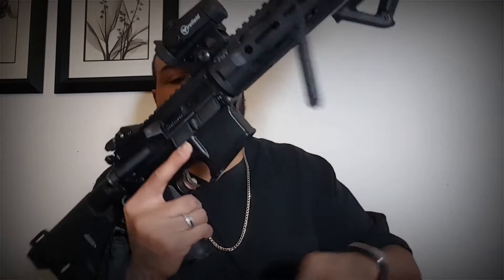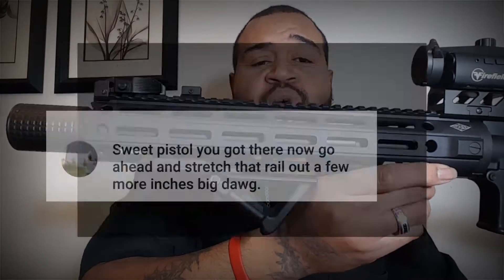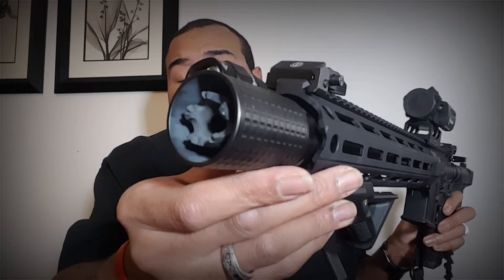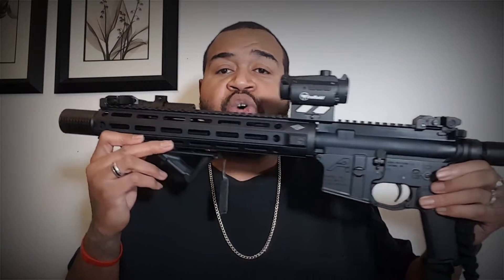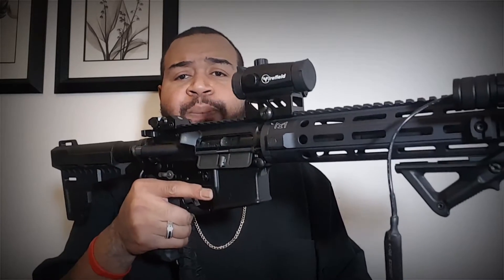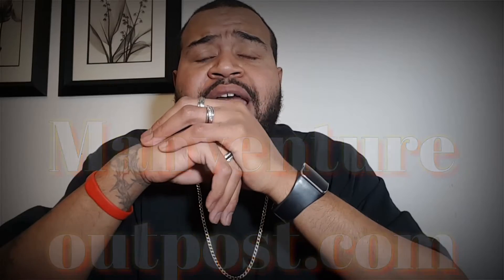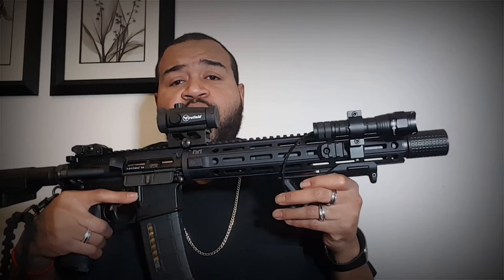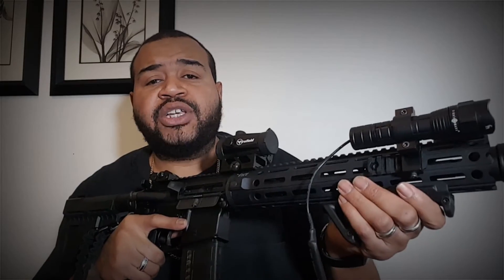11.5 INCH 300 BLACKOUT FINALLY COMPLETE W/ ANGRY RANT INCLUDED!!!